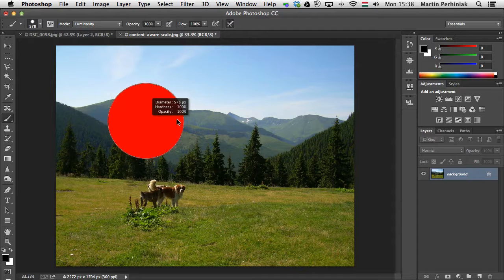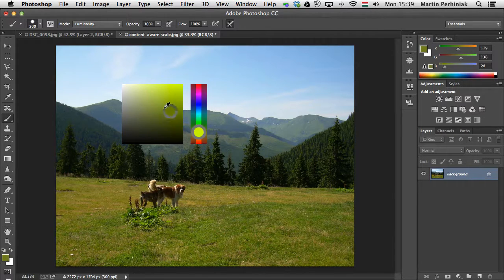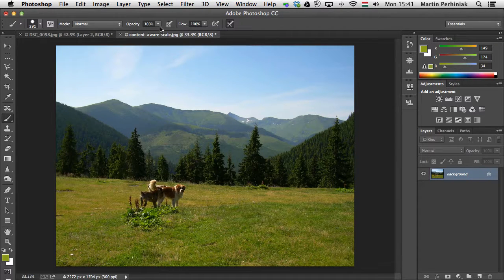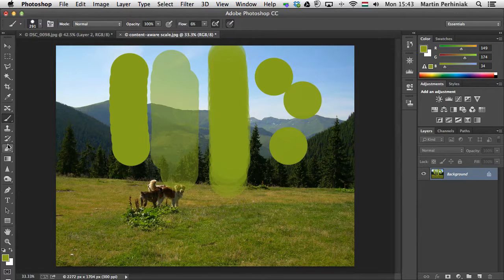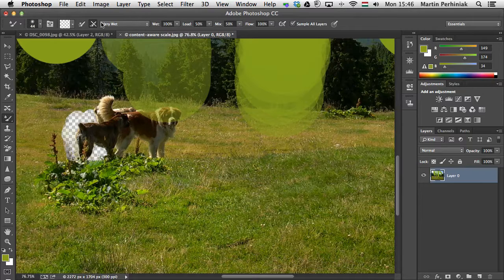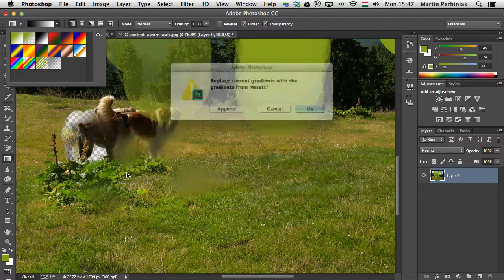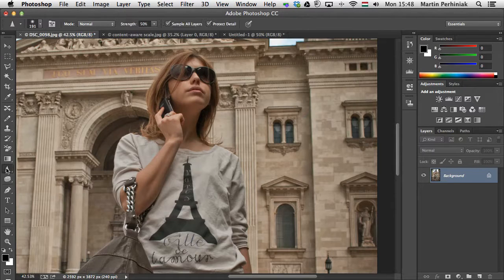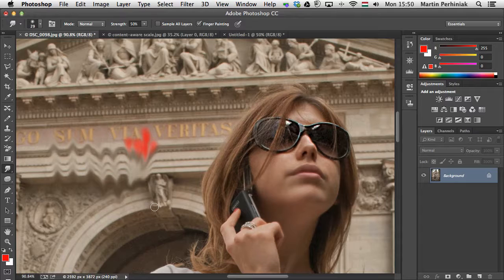FORMATION FORMATION Photoshop CC Certified Expert 37 Drawing Tools